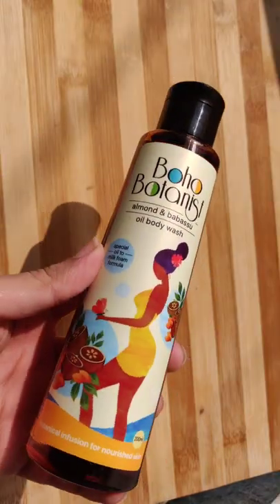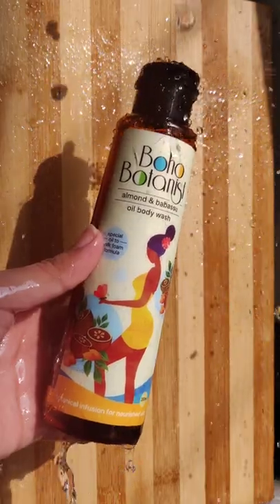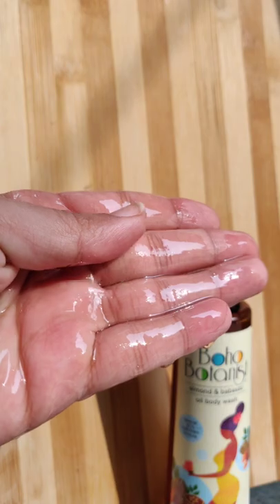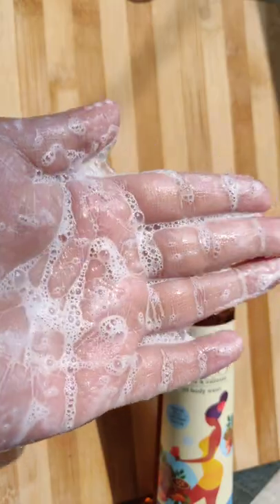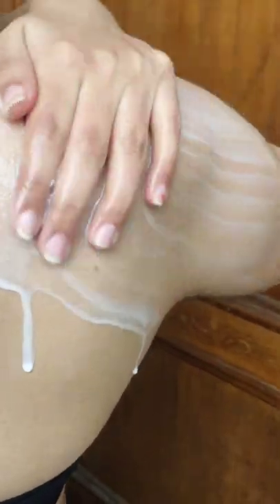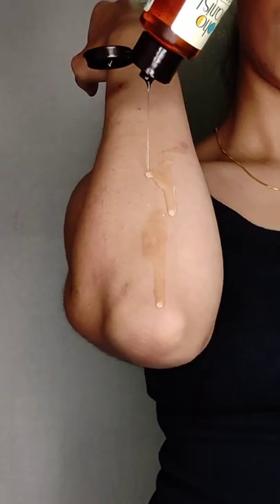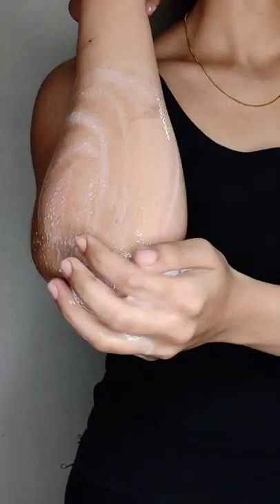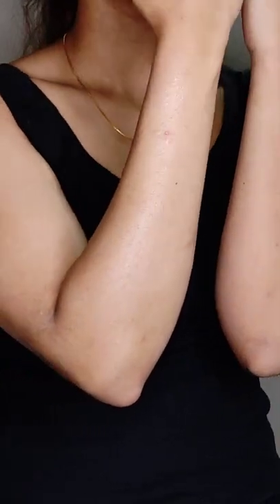Almond & Babassu Oil Body Wash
Boho souls using our products ✨